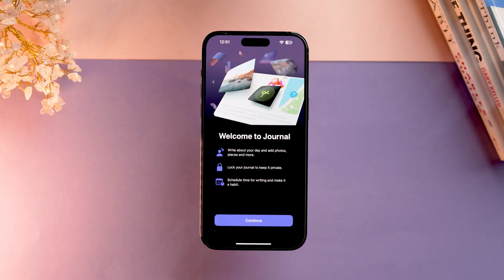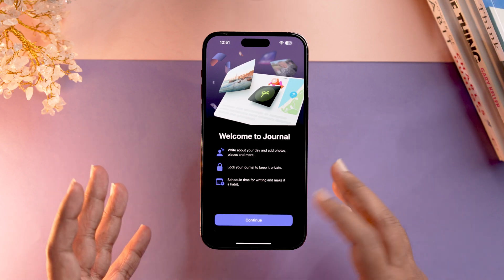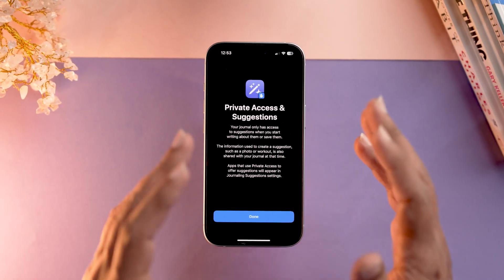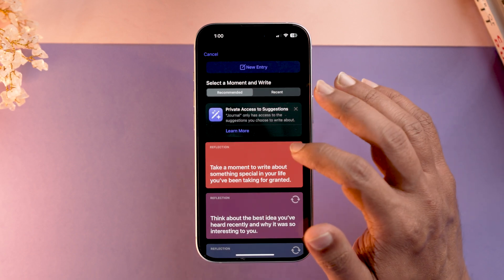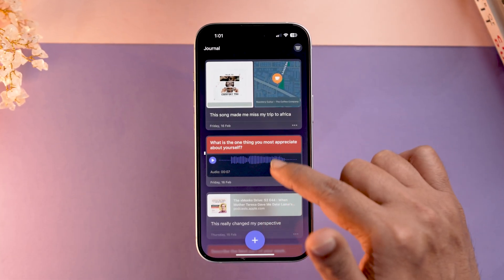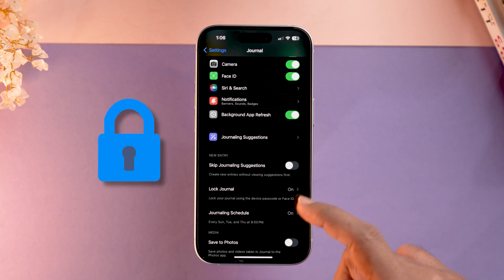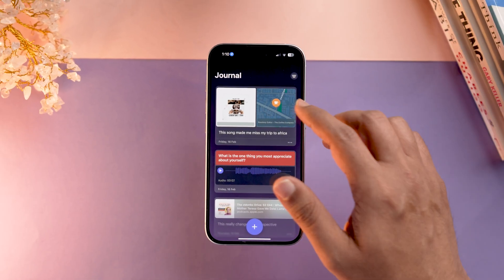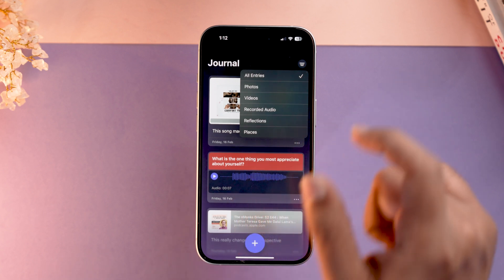iOS 17 Journal App: Everything You Need to Know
In this video, I will explain everything about the iOS 17 Journal app, such as what it is and how to use it.

Timestamps

00:00 iOS 17 Journal App
00:48 How to use Journal App in iOS 17
04:15 Settings for Journal App
05:07 My thoughts about the Journal App

Top Recommendations ✅